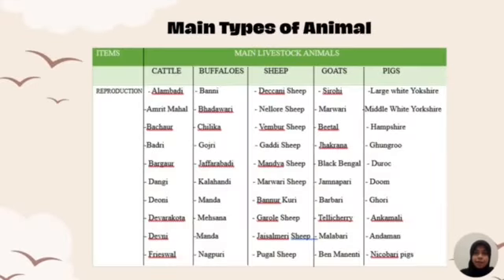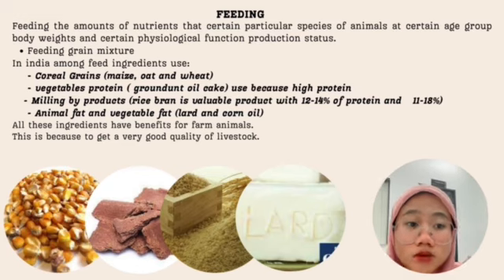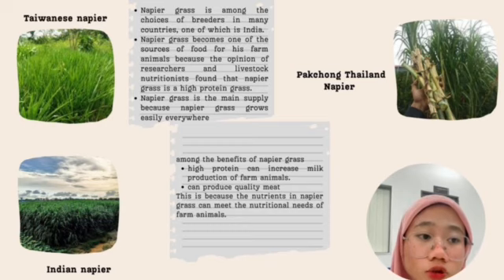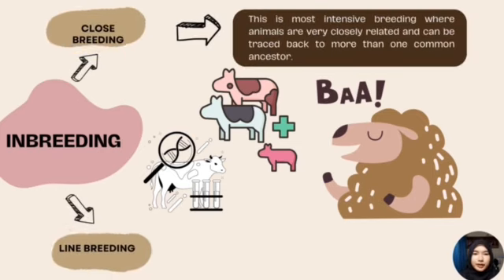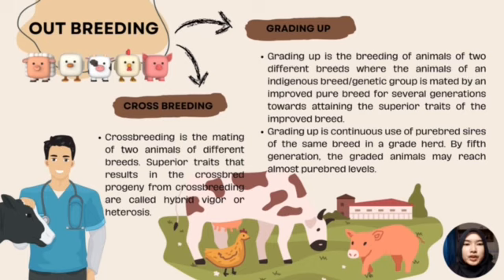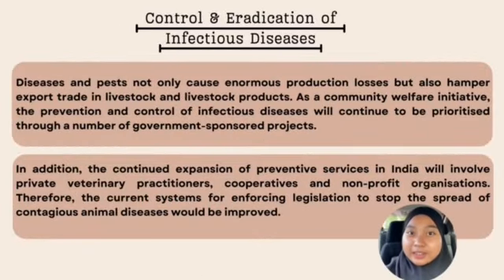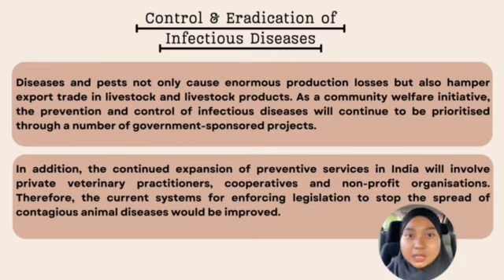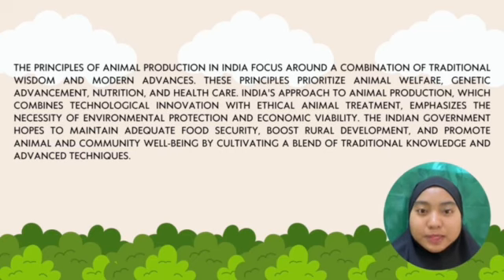ABB 20803 Animal of Production - Principles of Animal Production in India (Group 8)